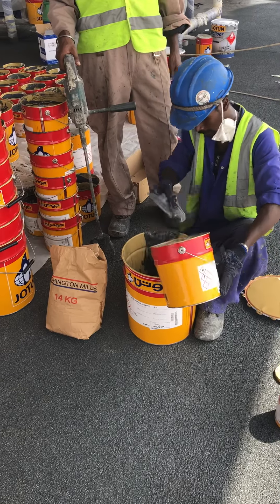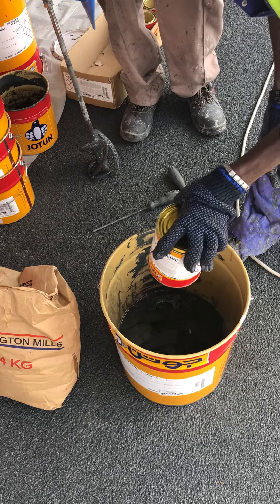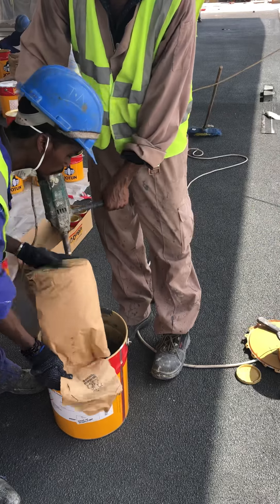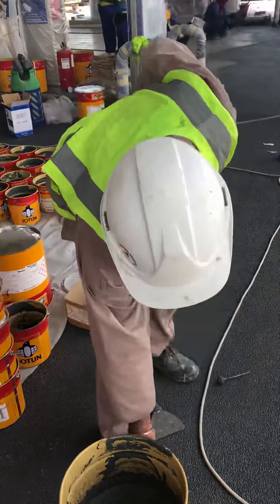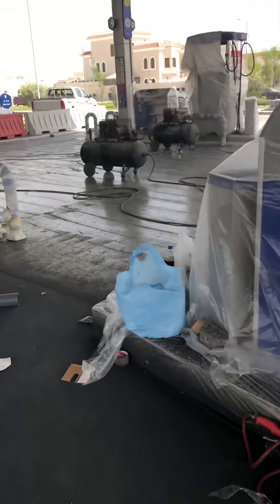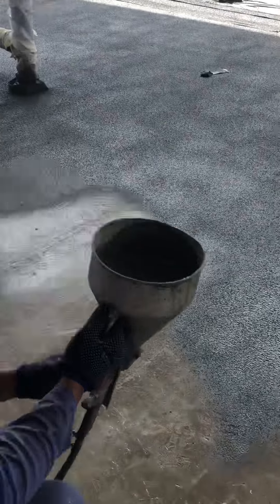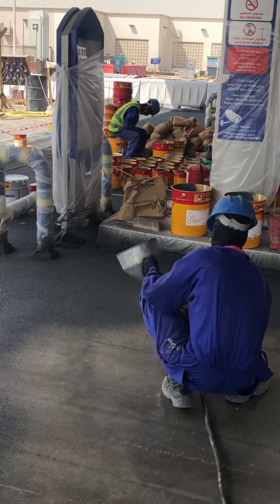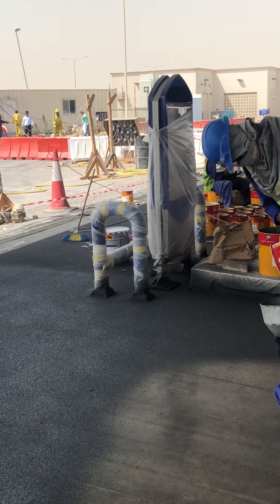How to apply Jota Armour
Jota Armour Coating Anti Slip Heavy Duty